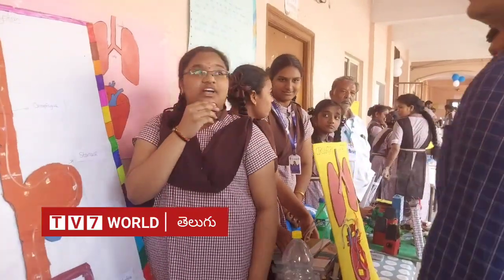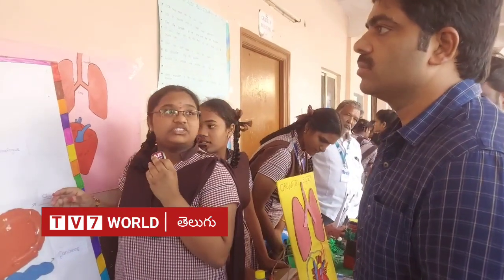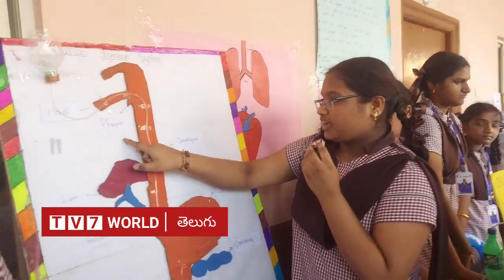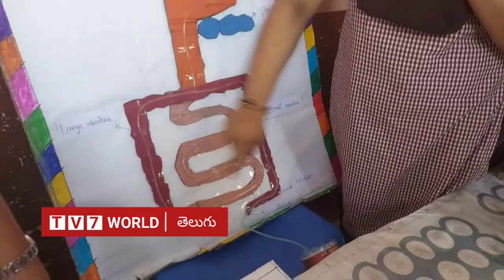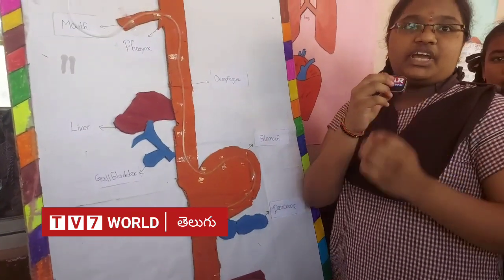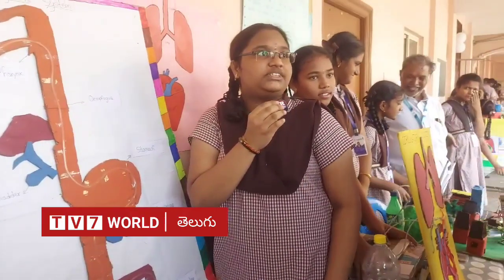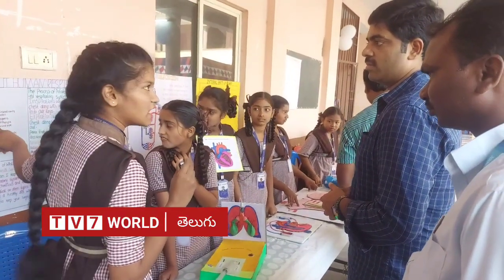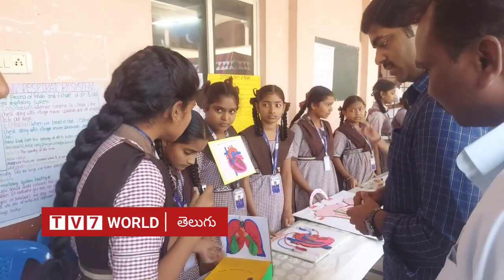NTR district kanchikacherla Sri Akshara High school science day celebrations..ajr news